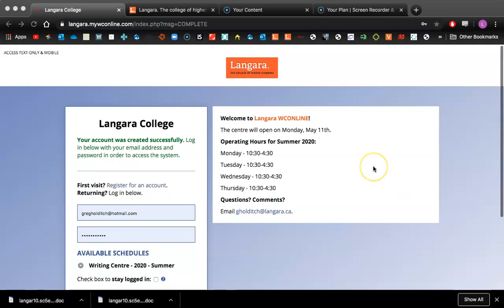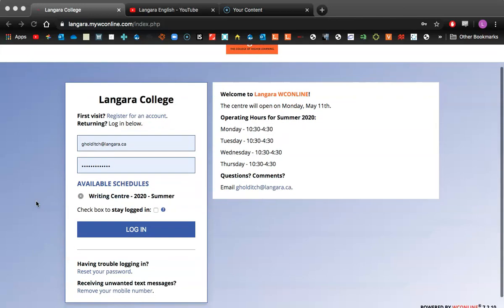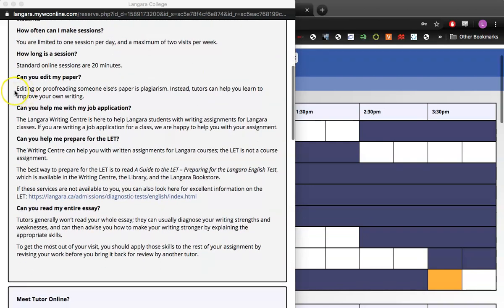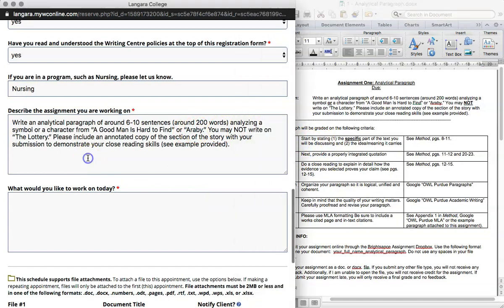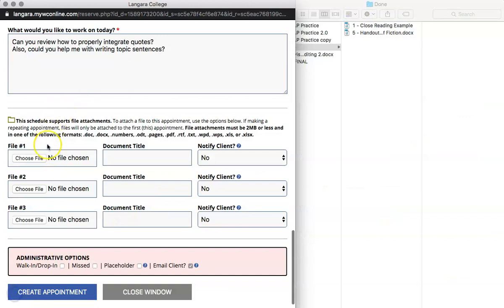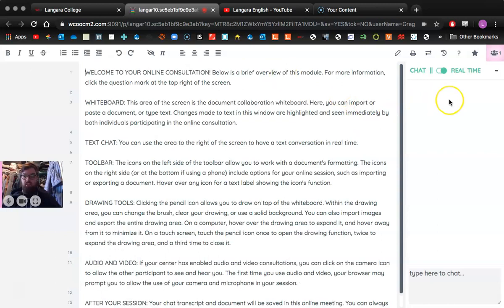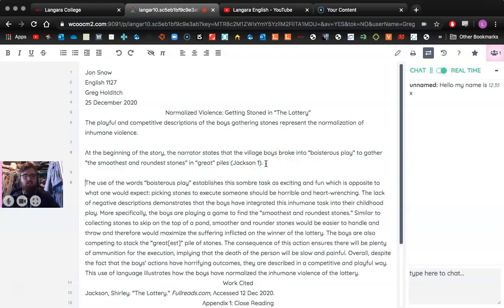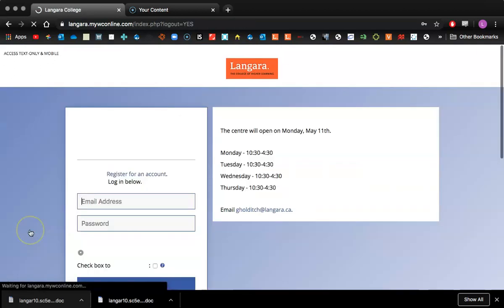Using WCOnline for Students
A tutorial for using WCONline.